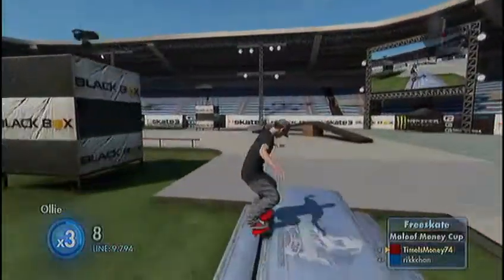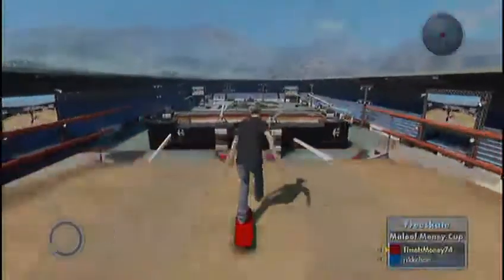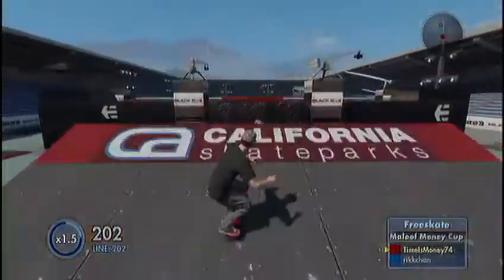Skate 3 How To Do A Backflip & FrontFlip